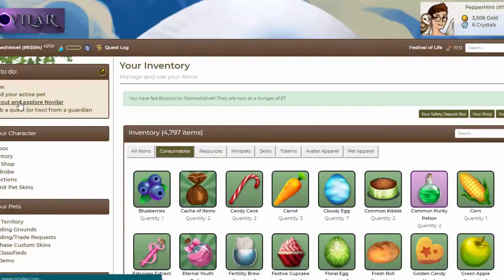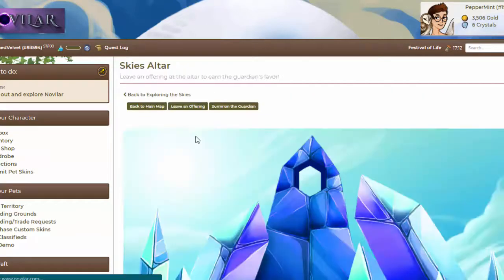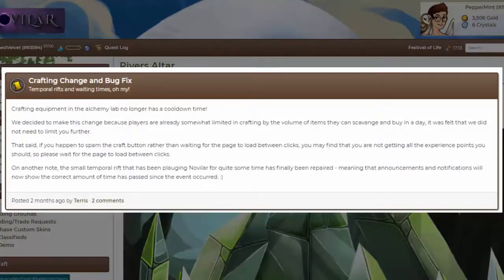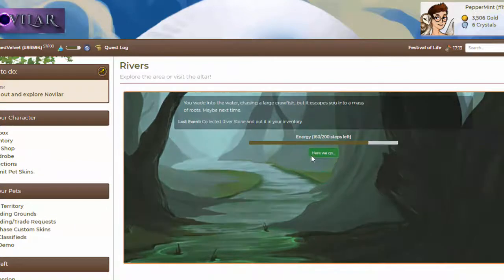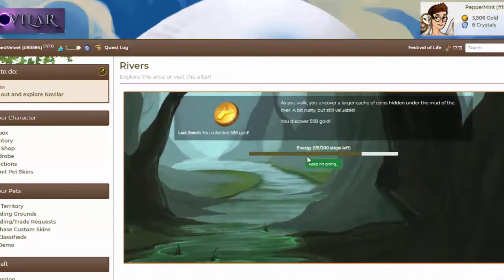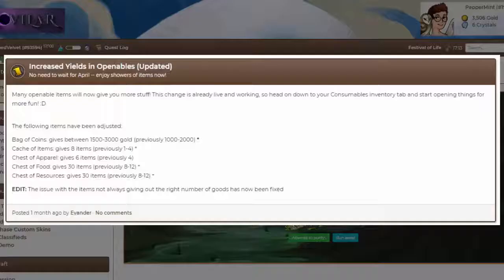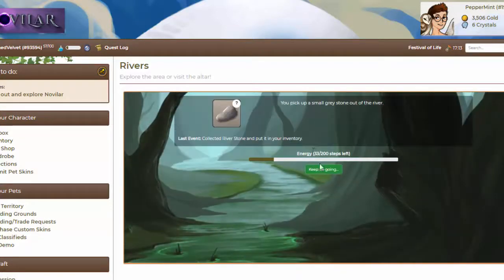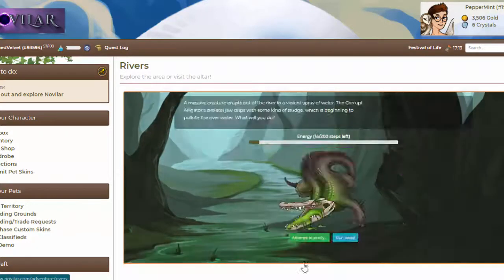Ferret's Reign | Novilar | The Changes Made With New Ownership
Wow, I'm really back at it again, huh.

This video is a break down of the economic changes that have been implemented since the change of ownership from Digital to Terris. While nothing individually has been too massive, together all these changes have been making the game progressively easier for both new and old players - and I'm curious to see where it all heads.

My username on Novilar is PepperMint if you'd like to communicate with me there directly.